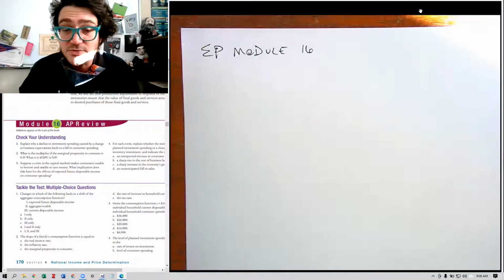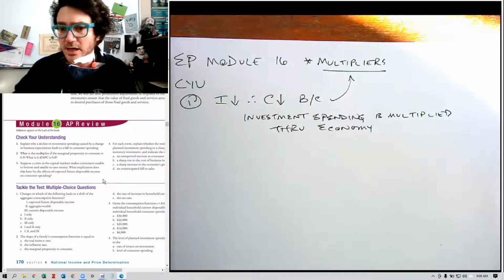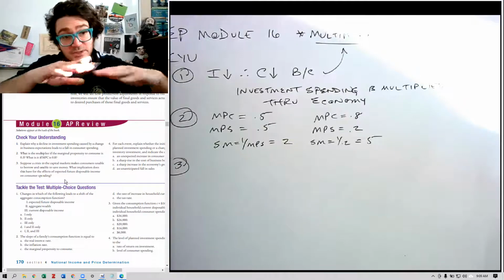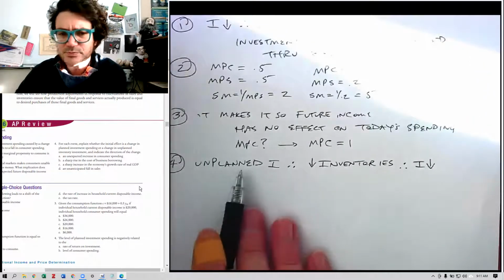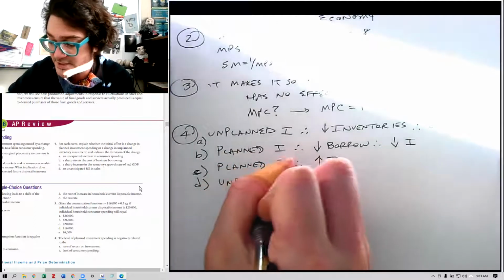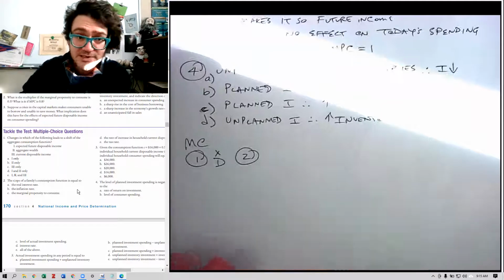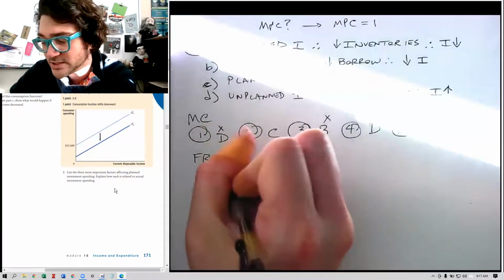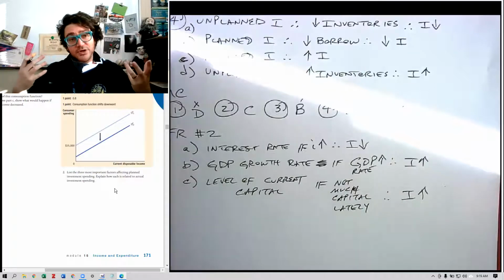EP Module 16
Extra practice from Module 16 about the multiplier effect